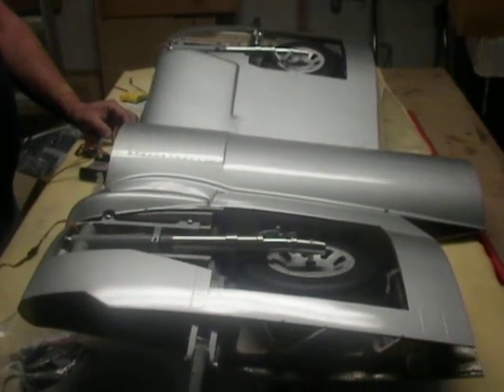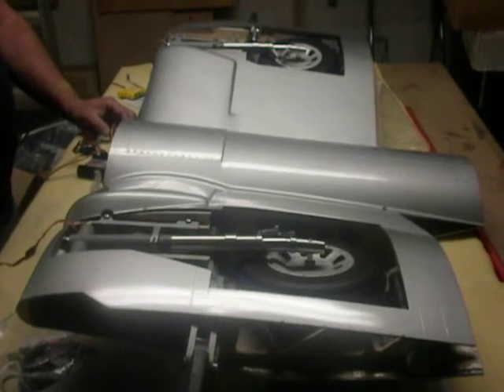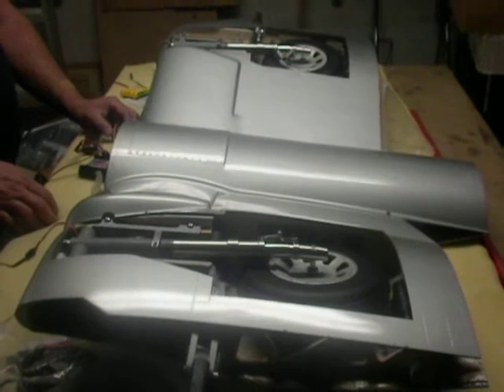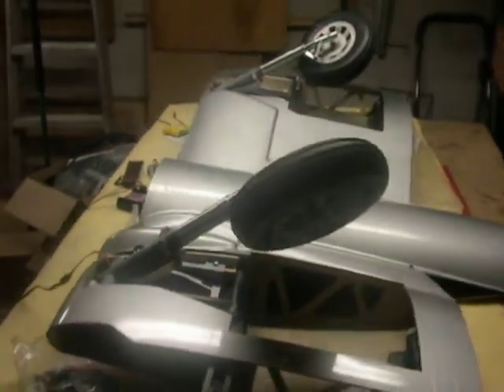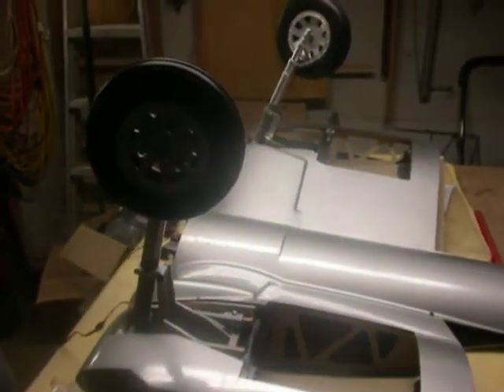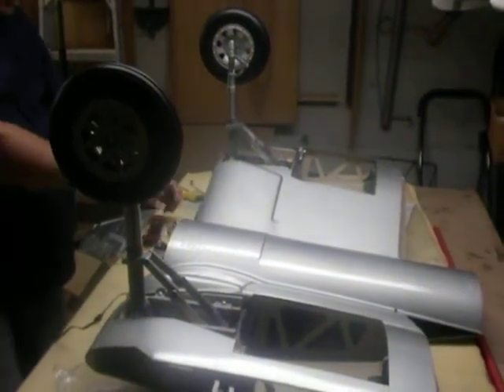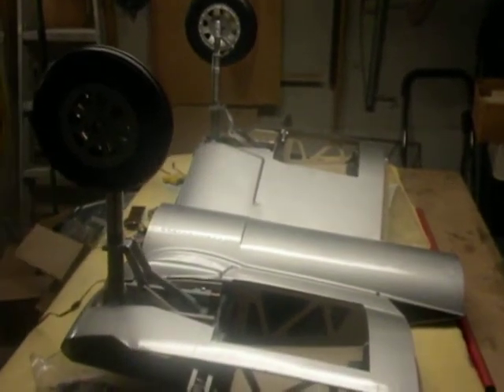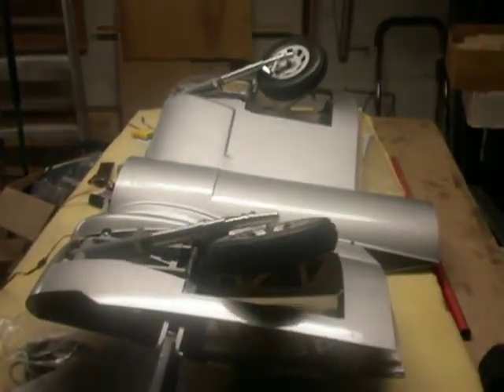newly converted main gear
Sierra 1/4 + scale Corsair gear converted to electric